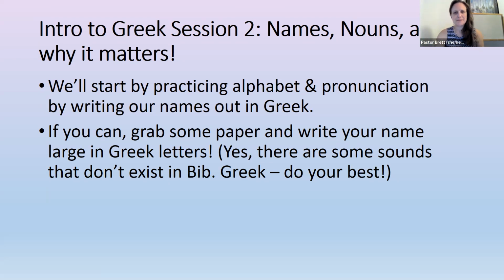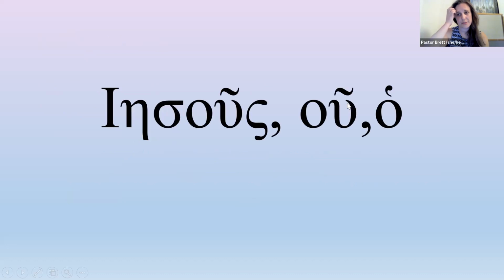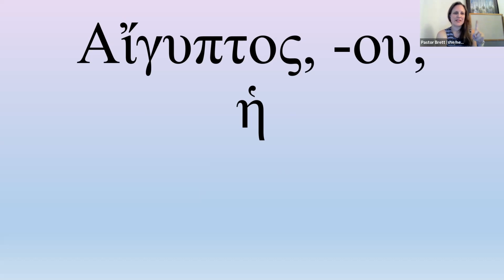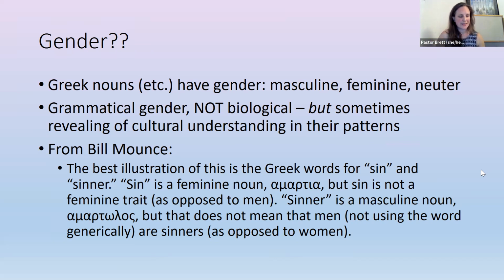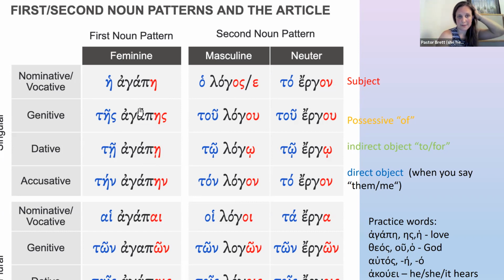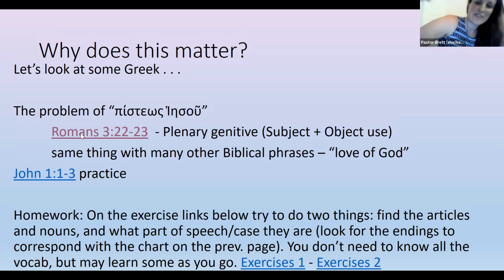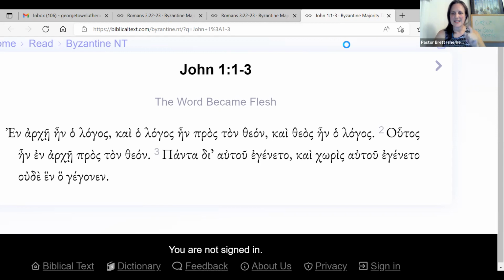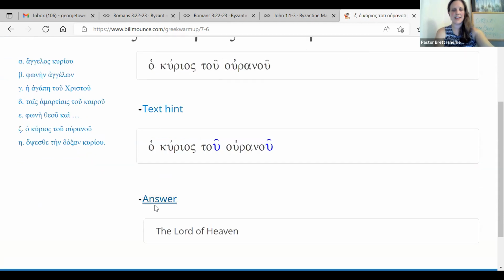Names, nouns, and why they matter: Intro to Biblical Greek Session 2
Pastor Brett Wilson of Georgetown Lutheran Church leads the second of six sessions of intro to Biblical Greek - primarily an introduction to the alphabet and pronunciation.